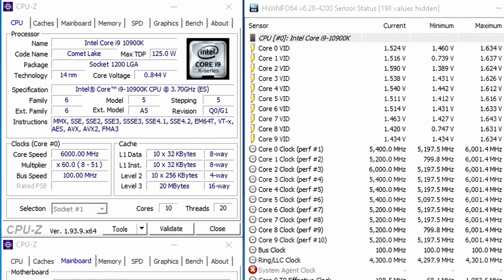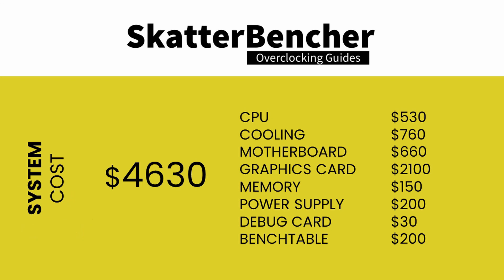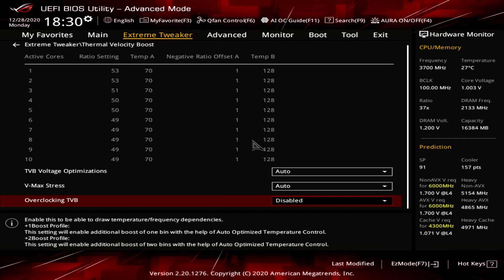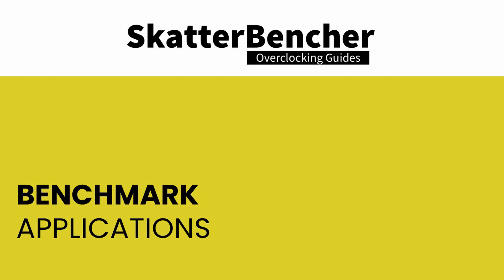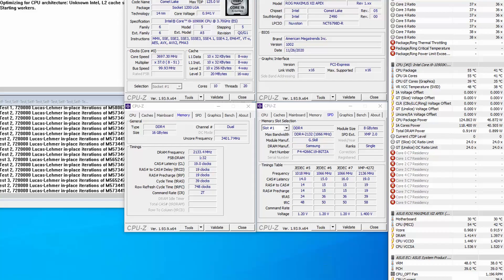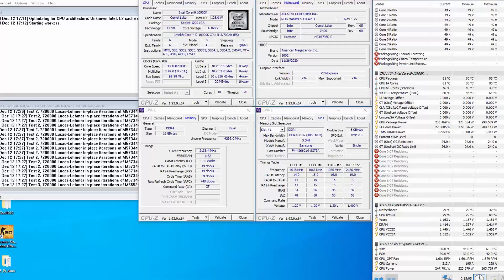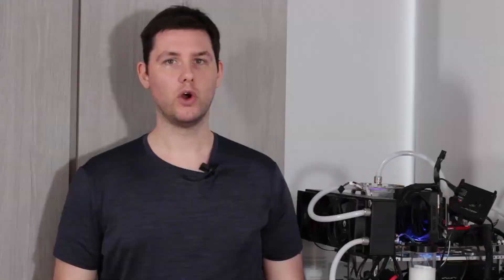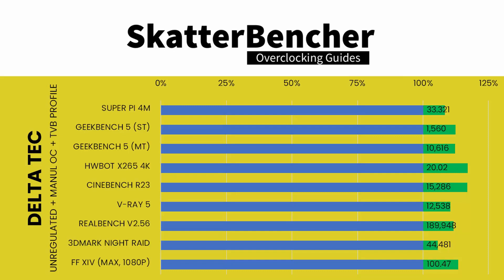Core i9-10900K Overclocked to 6000 MHz With Intel Cryo Cooling | SkatterBencher #19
Quick video to guide you through the Intel Core i9-10900K overclocking process with the Intel Cryo Cooling Technology embedded in the EK-QuantumX Delta TEC water block. With the benefit of cryo cooling, I could easily reach 6000 MHz idle in Windows, 5700 MHz up to 2 cores, and 4500 MHz Prime 95. The maximum performance increase is about 19.73%.

Hardware list:
- Core i9-10900K
- ASUS ROG MAXIMUS XII APEX